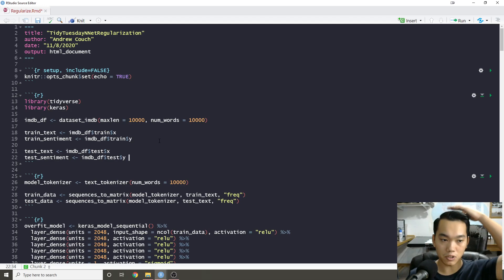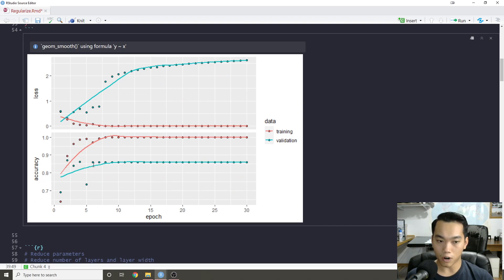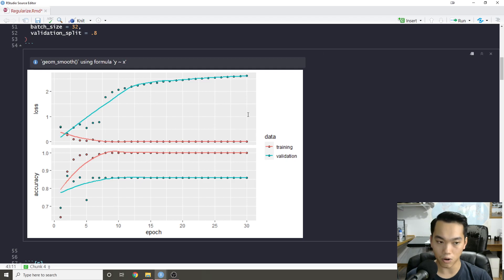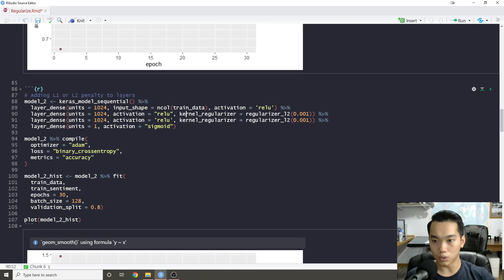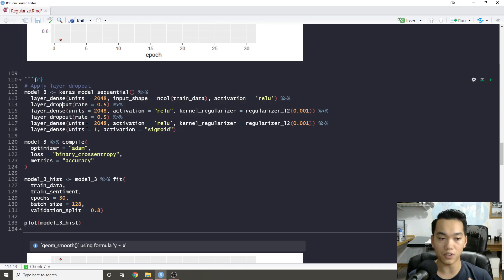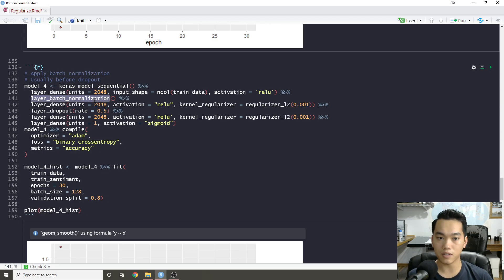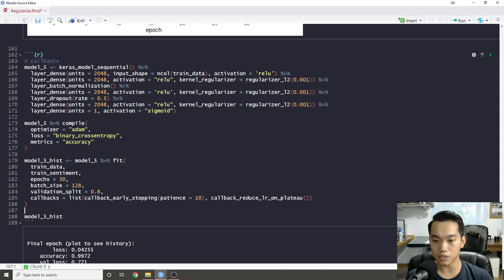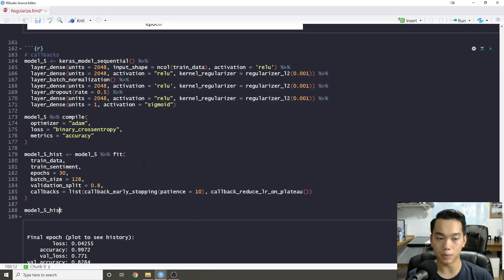Neural Network Regularization with Keras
In this week's TidyTuesday video, I go over some common techniques to prevent overfitting neural networks. I demonstrate what an overfitted neural network looks like by viewing a model's loss history. I then show how to regularize a model by reducing the parameters, adding L1 and L2 penalties, adding dropout and batch normalization, and utilizing callbacks.